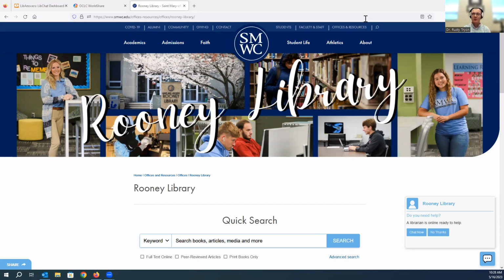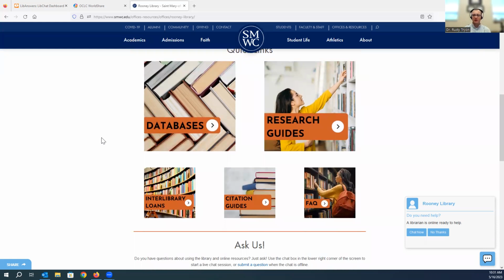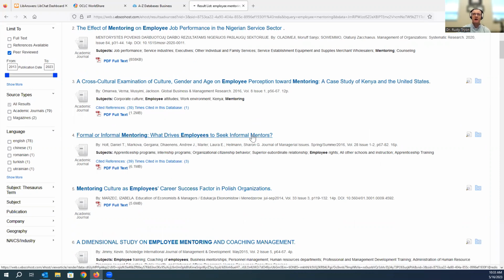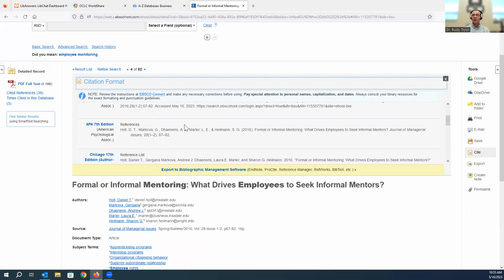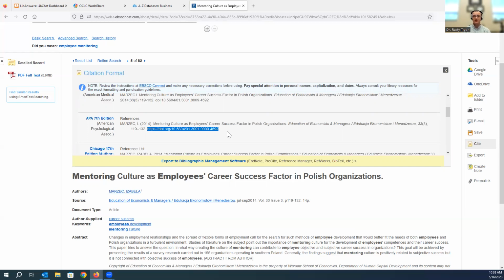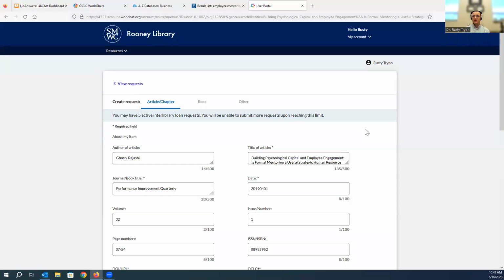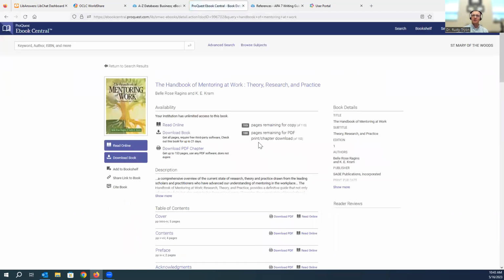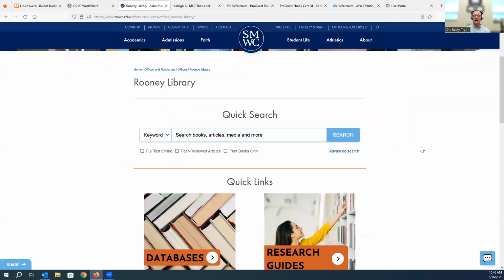Using the Rooney Library for Research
This brief video overviews how to use the Rooney Library to find and cite various types of sources, including peer-reviewed articles, eBooks, and theses and dissertations, in capstone project research.

0:00 - Introduction
1:30 - Find the Library Homepage
1:55 - Quick Search
2:49 - Databases
3:52 - Sample Search
5:20 - Use & Evaluate Results
6:28 - Cite Sources
10:39 - Interlibrary Loan Request
13:03 - Citation Guides
14:03 - Locate eBooks, Theses, & Dissertations
17:35 - Conclusion